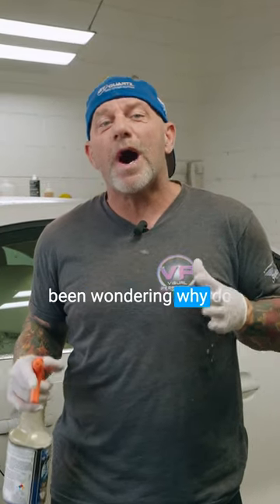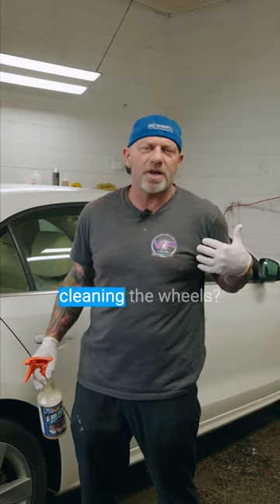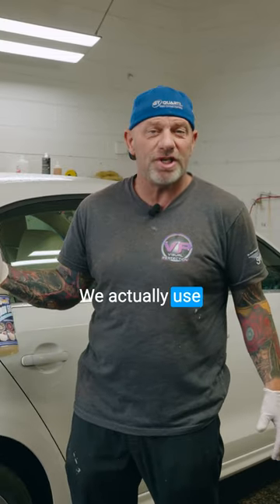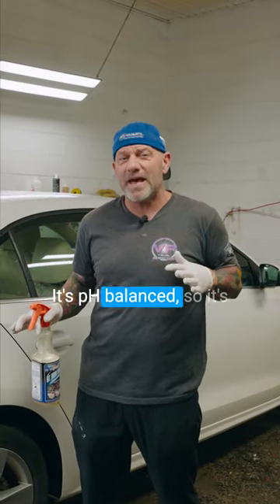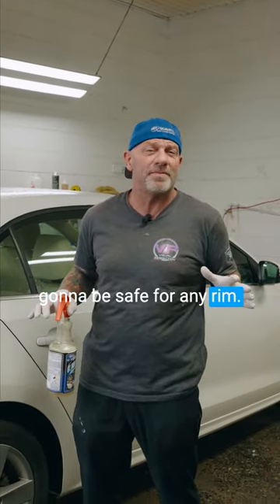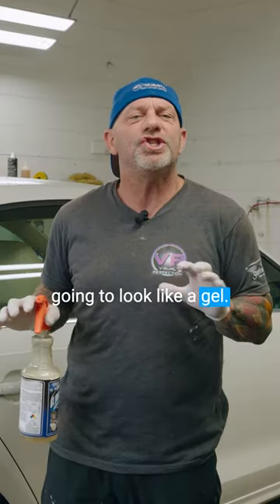Why do wheels turn purple when cleaning?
A common question we get asked as detailers is why do the wheels turn purple during the cleaning process?  The answer to this question is the products that we use.  The product is breaking down the break dust and grime so that it is easily removed!